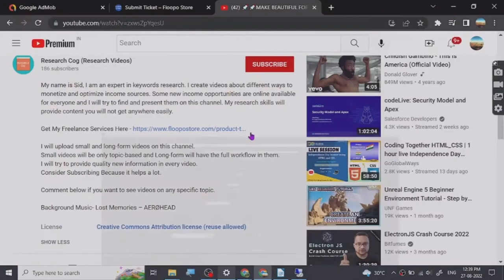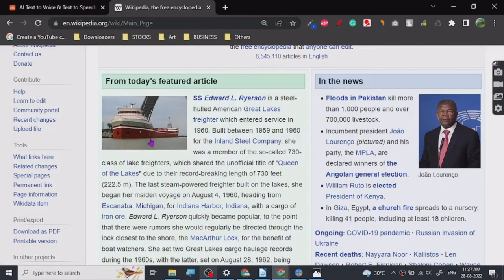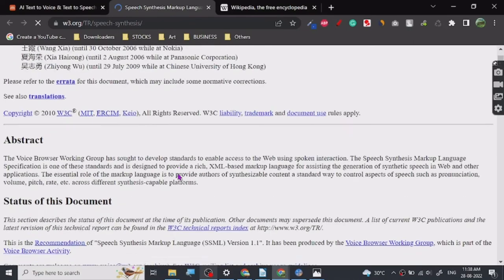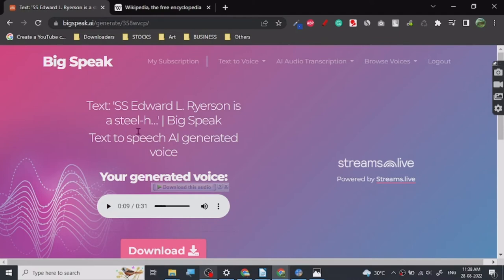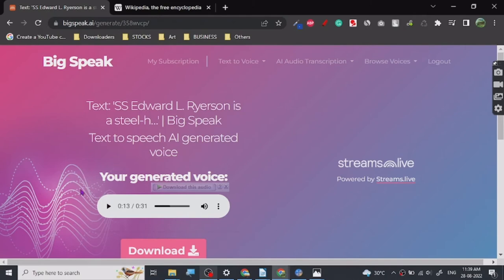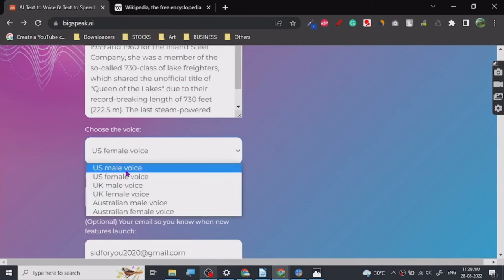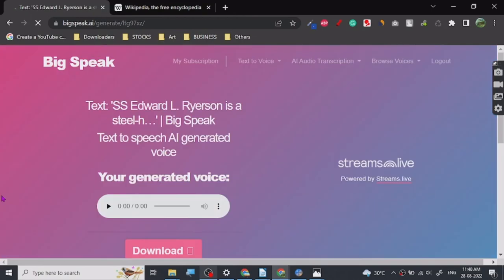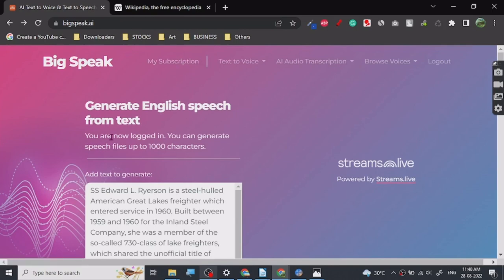🚀🚀 BIG SPEAK WEBSITE REVIEW 🚀🚀